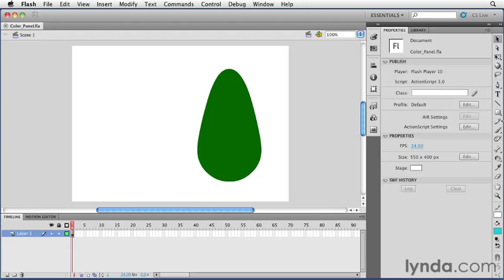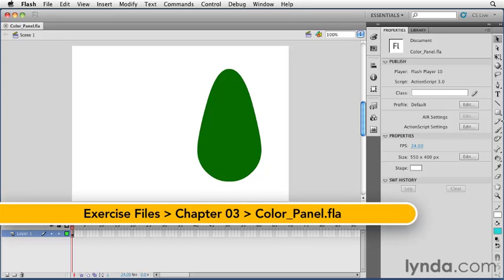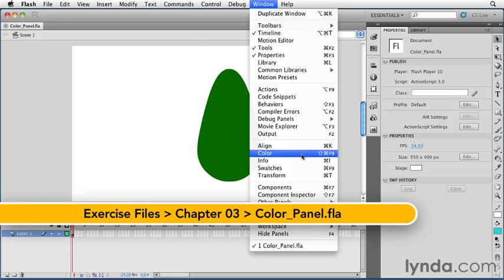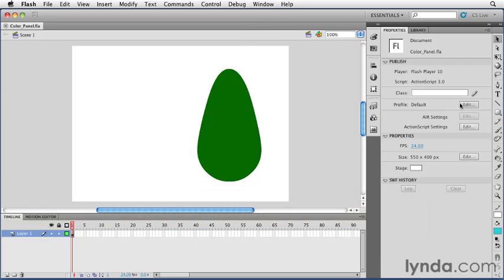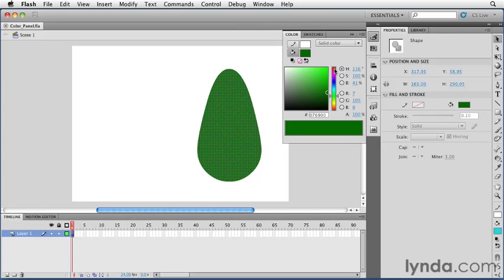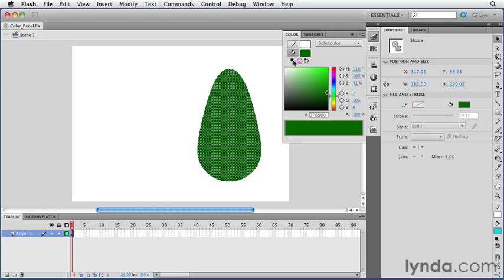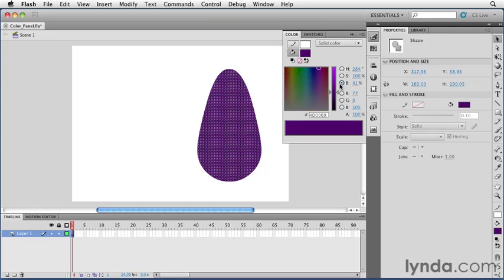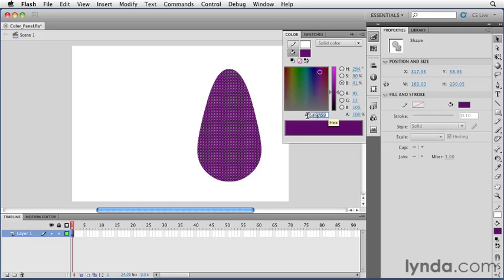0310 Using the Color panel